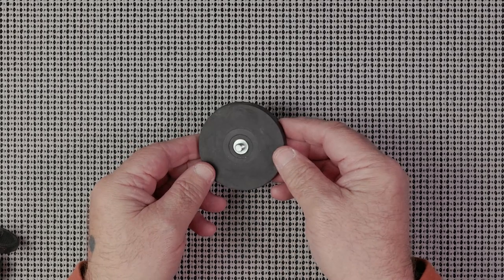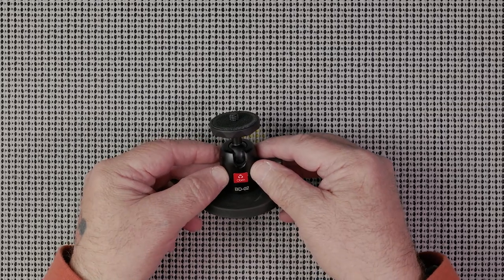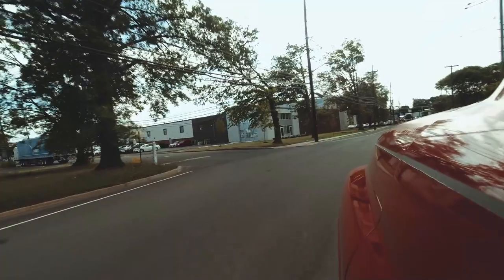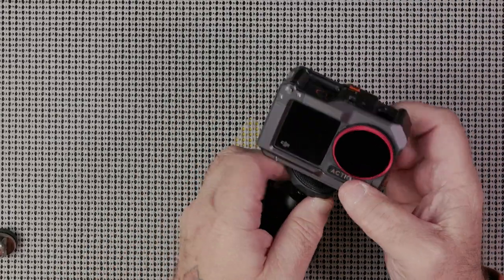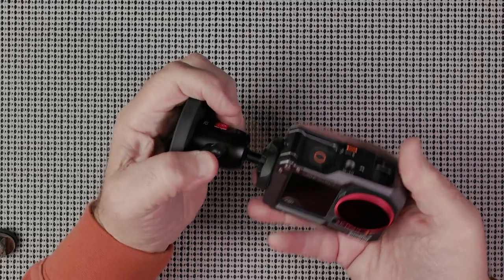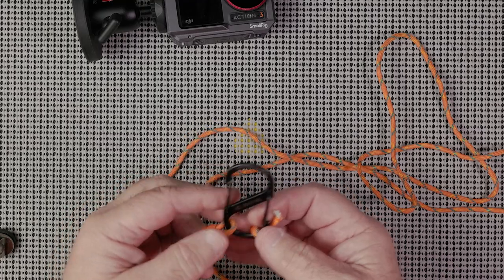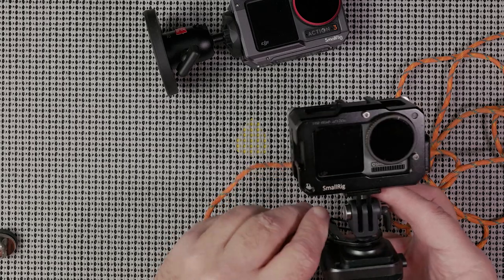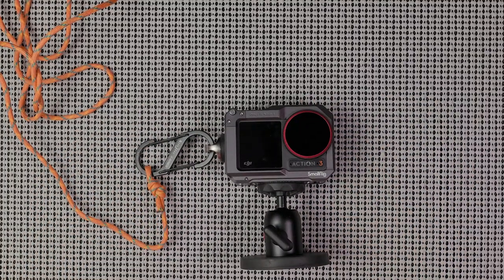Magnetic Action Camera Mount with Safety Lanyard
Weight with ball head: 168 g. 5.9 oz.
Magnetic Camera Mount with ball head
Oben Magnetic Camera Mount with ball head
DJI Osmo Action 3 Adventure Combo
PGYTECH Quick Release Plate
PGYTECH Action Camera Arca-Type Quick
PGYTECH ND filters
Release Plate
S-Biner Dual Carabiner
S-Biner, Size 3, Black ( 6 pack )
BLACKRAPID Breathe FR-5 FastenR

My other gear:
Main Camera
Lenses 70-200mm f/2.8L
Sigma 14-24mm
Rode VideoMic Pro+
BOLING BL-P1 RGB LED Full Color Light